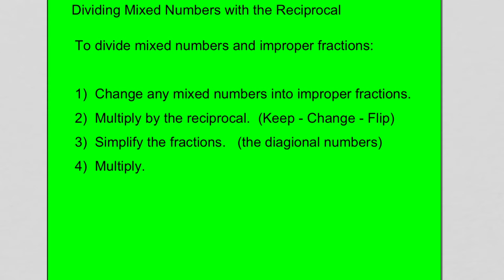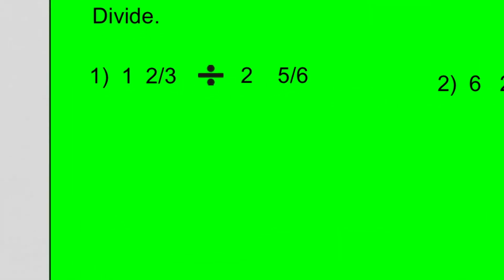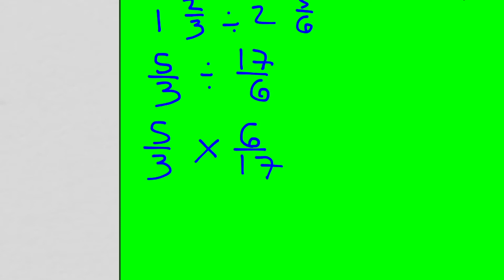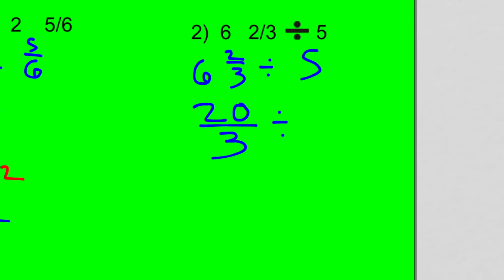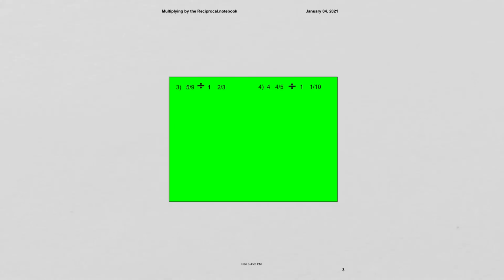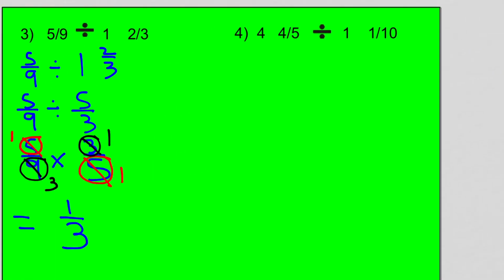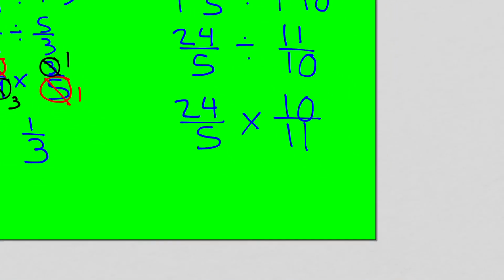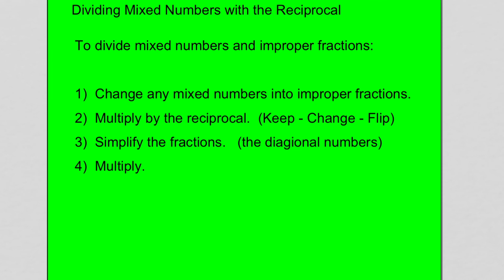Grade 8 Dividing Mixed Numbers with the Reciprocal